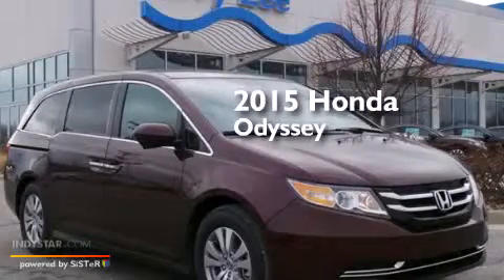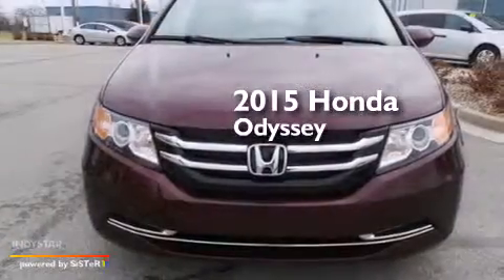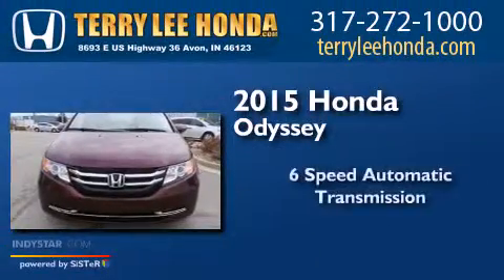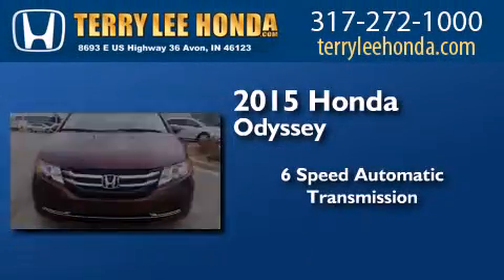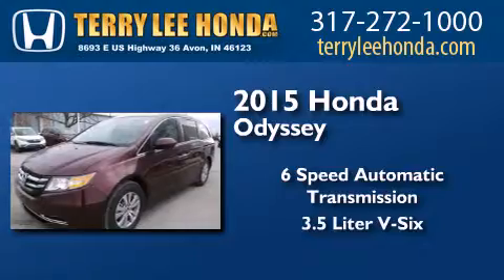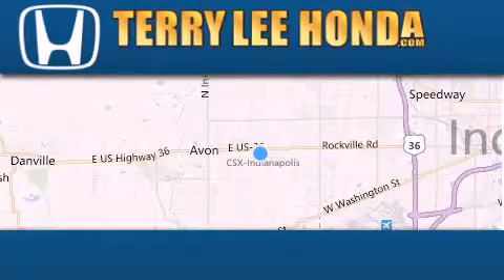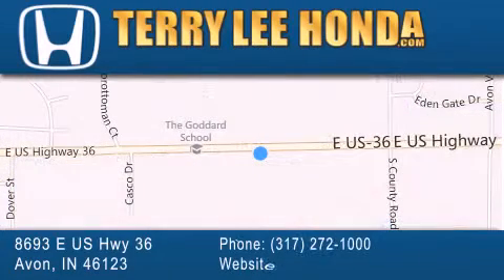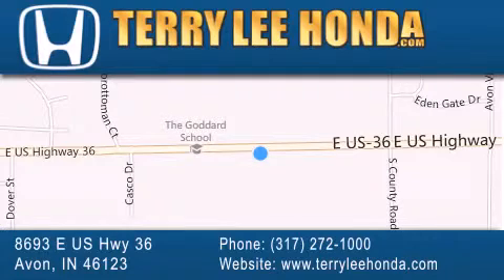2015 Honda Odyssey Avon IN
We have been honored to serve the Avon IN area , we promise that your experience at our dealership will exceed your expectations ! Year : 2015 Make : Honda Model : Odyssey Engine : 3.5L V6 Trans . : Automatic 6-Speed Exterior : Dark Cherry Pearl Interior : Beige w/Cloth Seat Trim Stock : 18532 Terry Lee Honda 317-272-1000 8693 E. US Highway 36 Avon , IN 46123